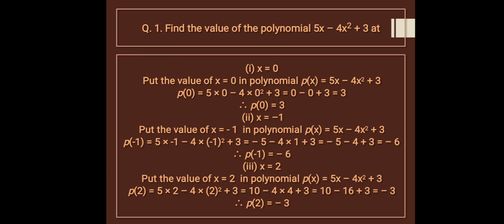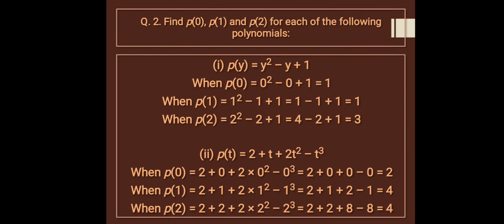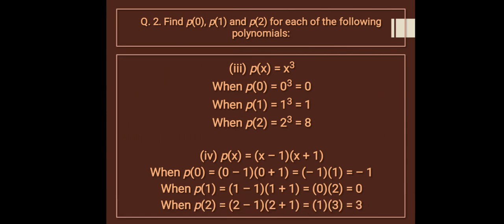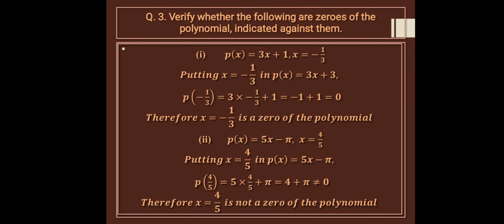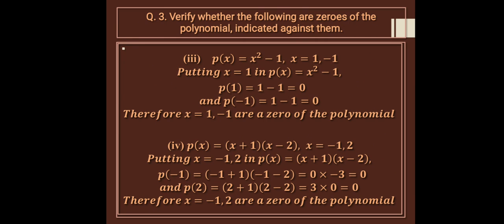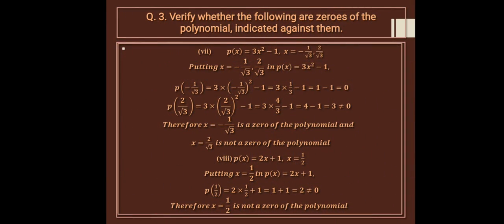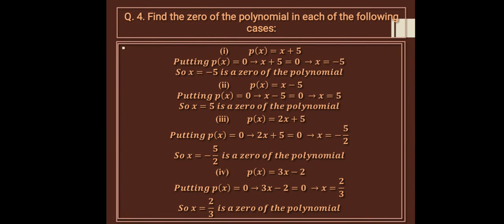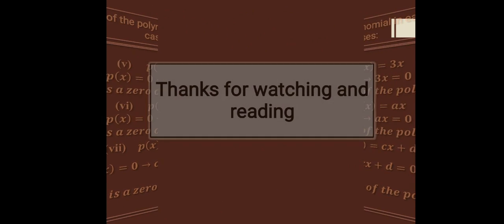Polynomials, Ex-2.2, Class-IX (NCERT)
Polynomials, Solutions of Ex-2.2, Class-IX (NCERT)